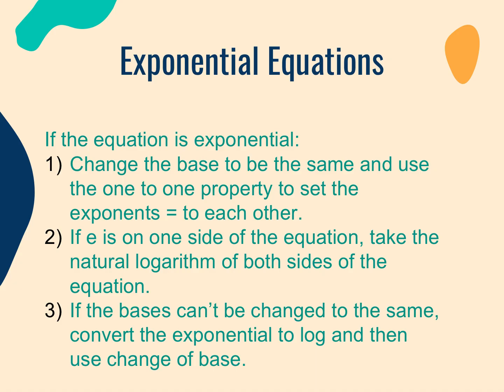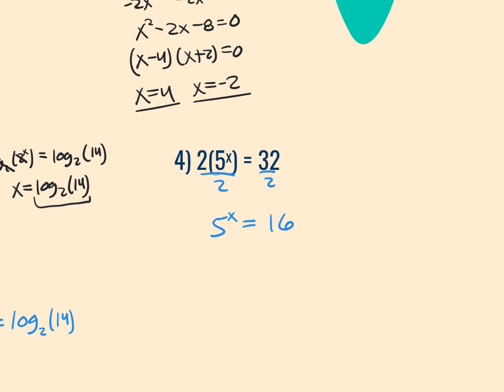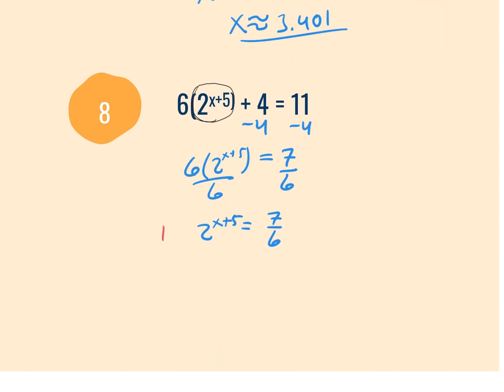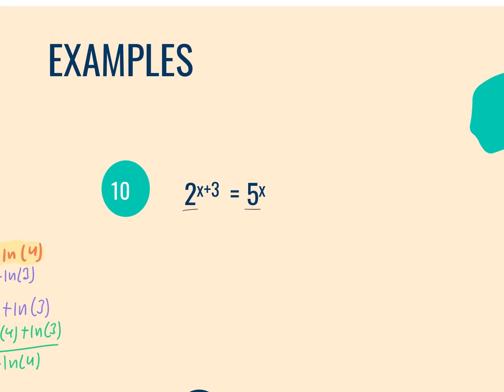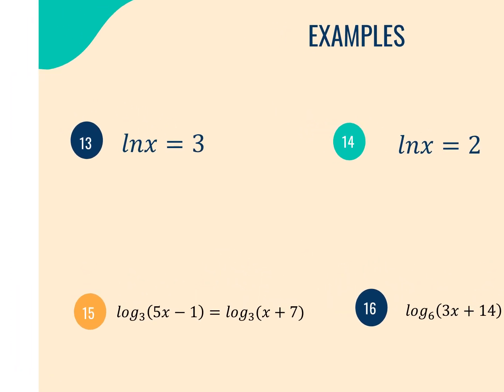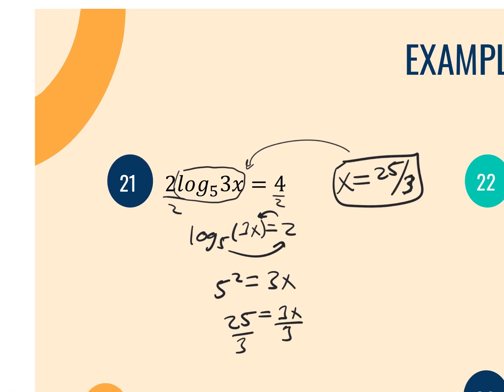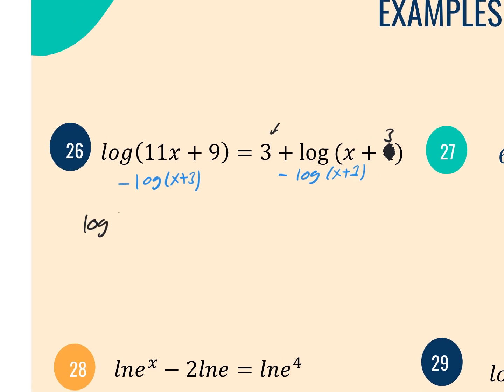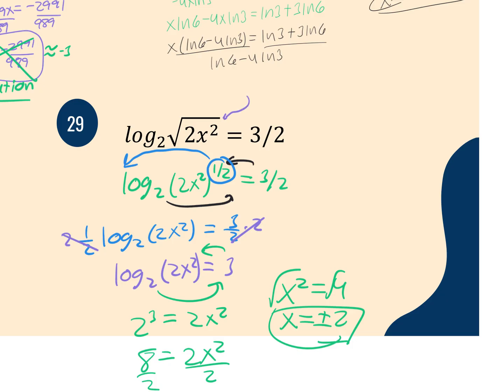Alg2H - Chapter 5.4 Exponential and Logarithmic Equations